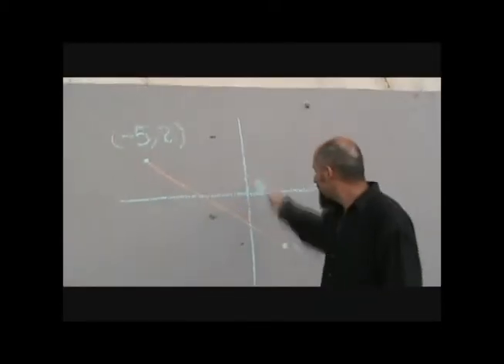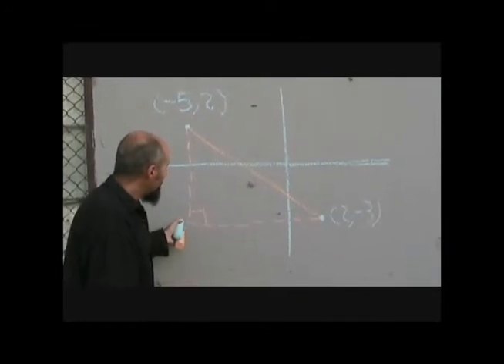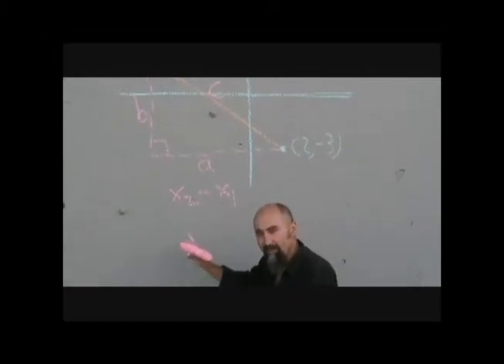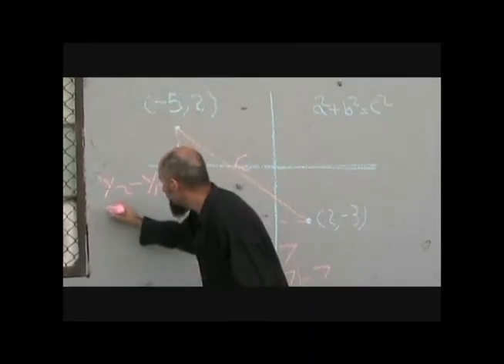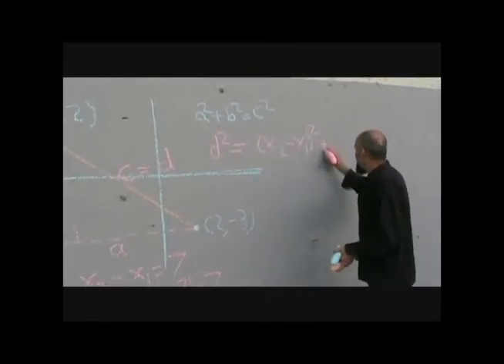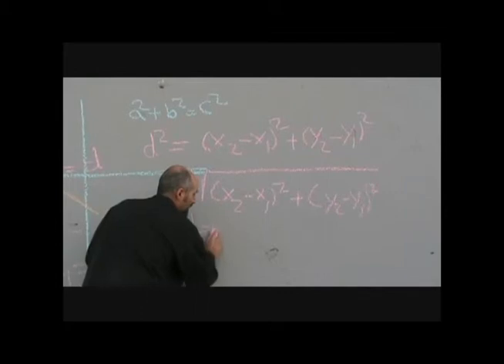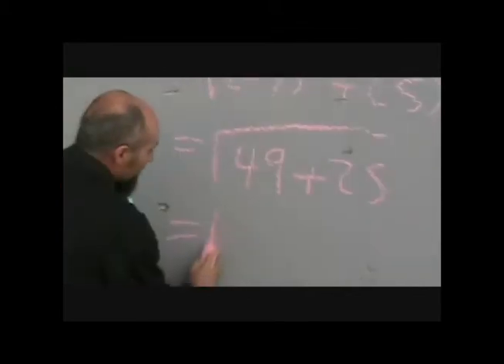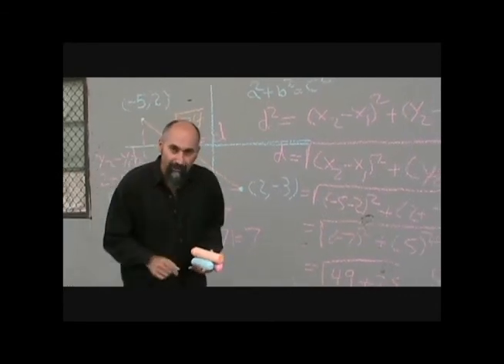420math: Distance of a Line (The Language of Mathematics #25)